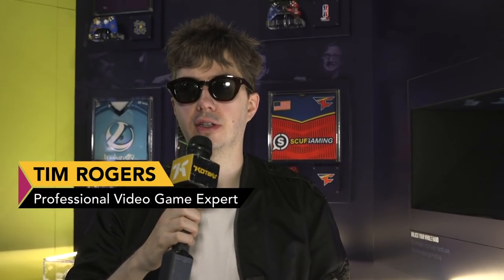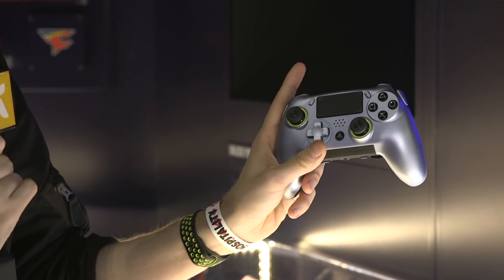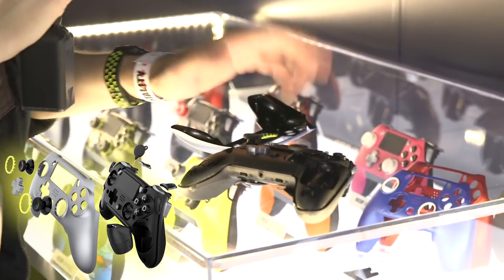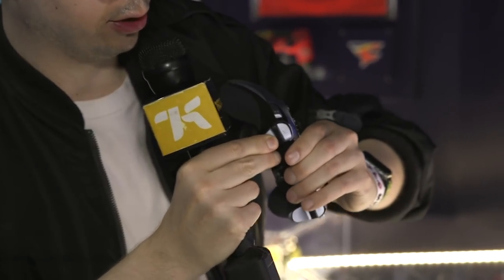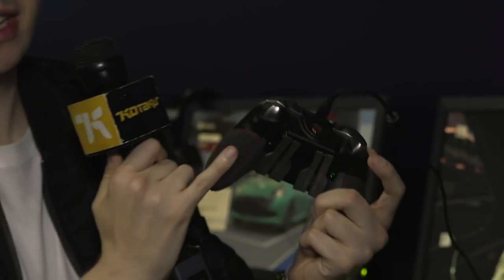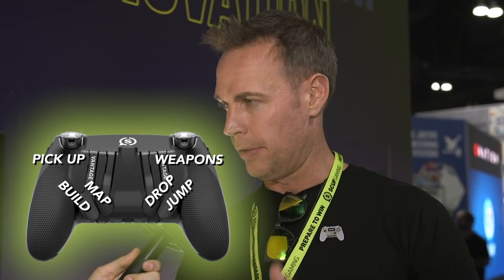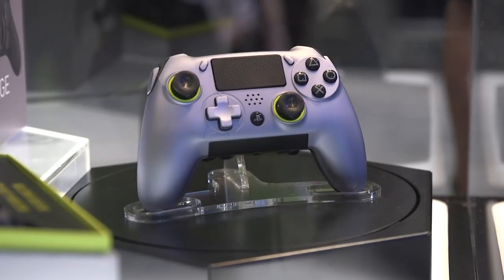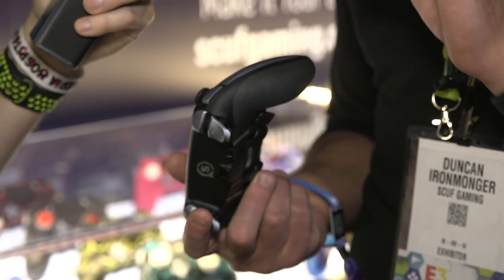Hands-on With The Scuf Gaming Vantage For PlayStation 4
Holding the Scuf Gaming Vantage controller for PlayStation 4 in my own hands was my most anticipated experience of E3 2018. Of course I recorded the whole experience on video. Watch the video for an interview with Scuf Gaming CEO and founder Duncan Ironmonger. Also watch the video for an extended sequence in which I hold the microphone up to the controller's mechanical switches for your listening pleasure.